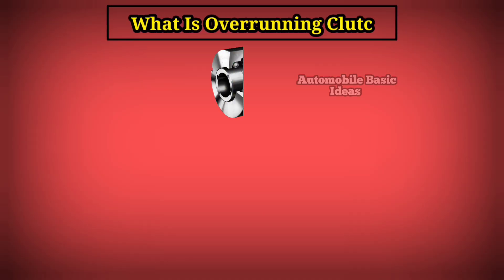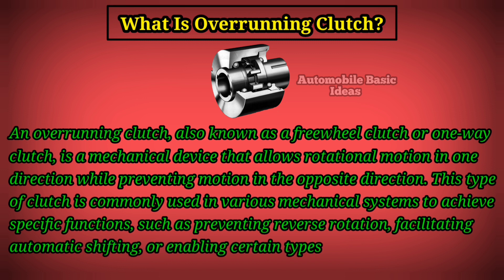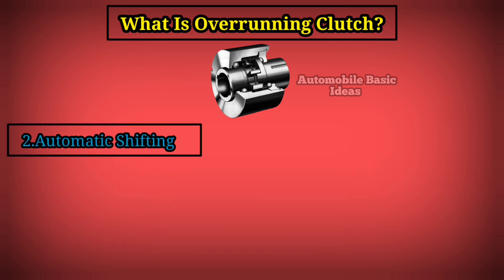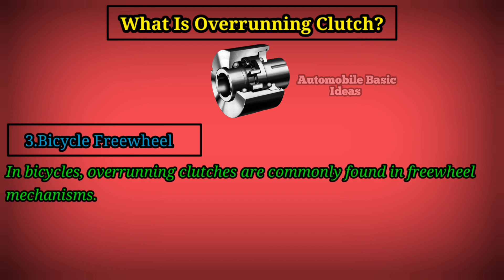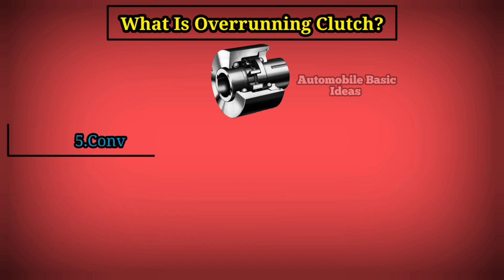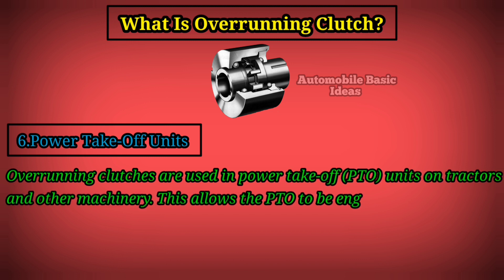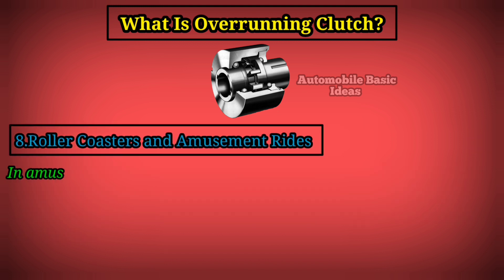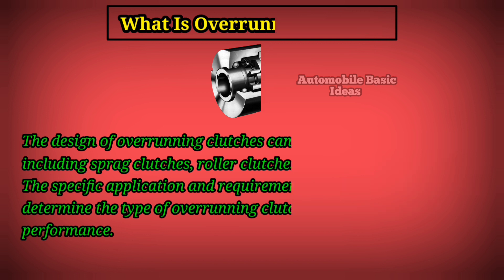What is Overrunning Clutch ?